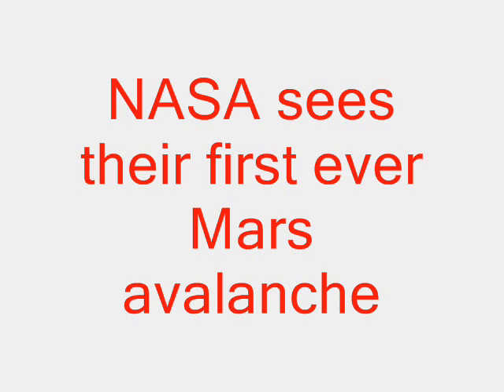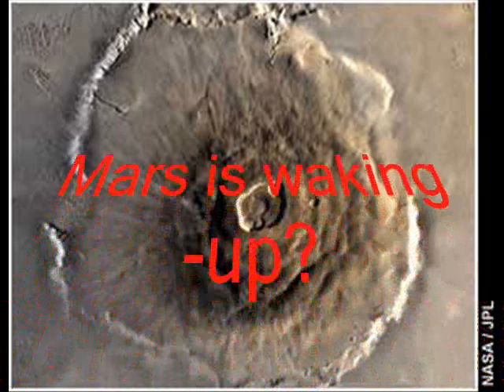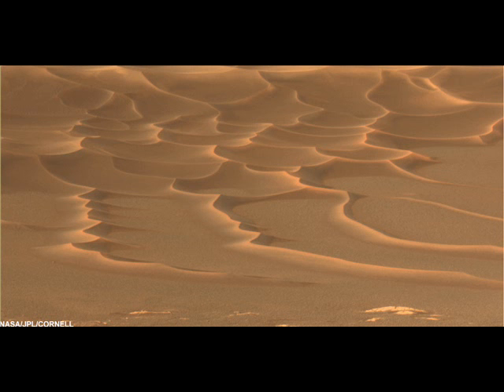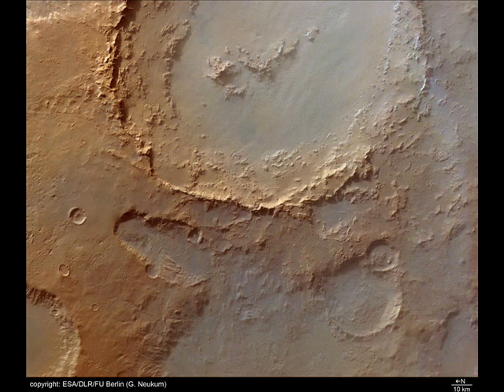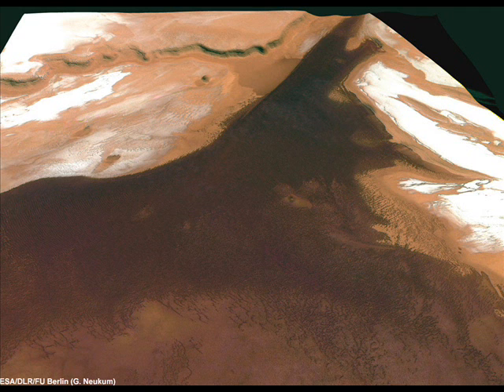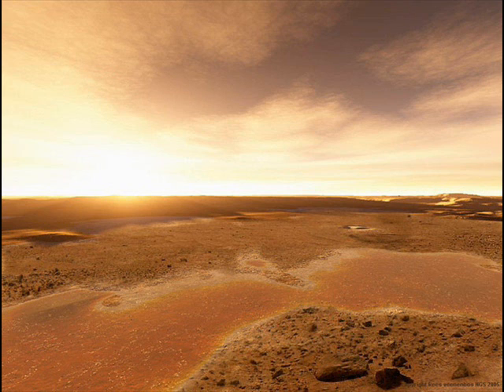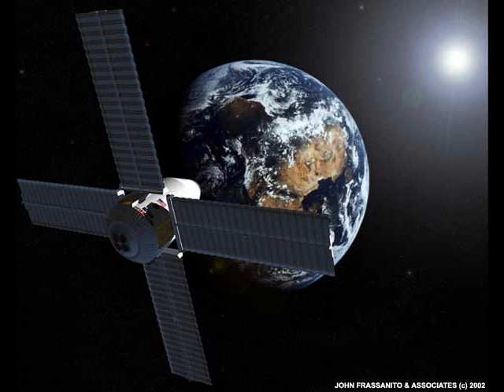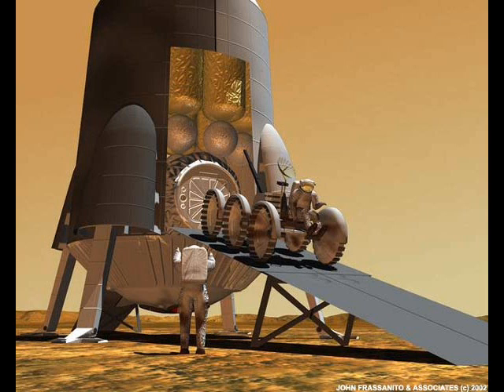NASA sees their first ever Mars avalanche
The photo shows tan-colored clouds billowing away from bottom of ravine.NASA's Phoenix Mars Lander will soon be there to look for water-ice.